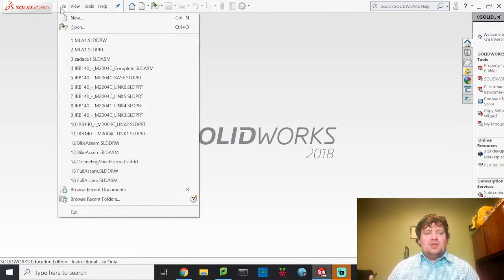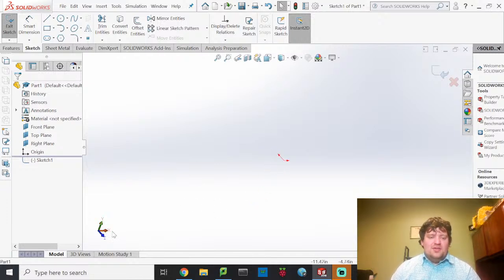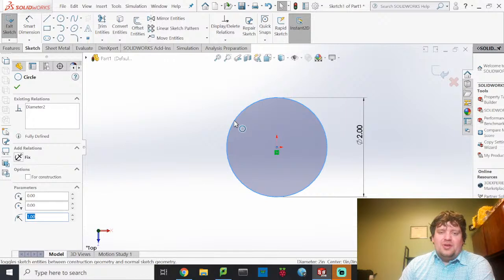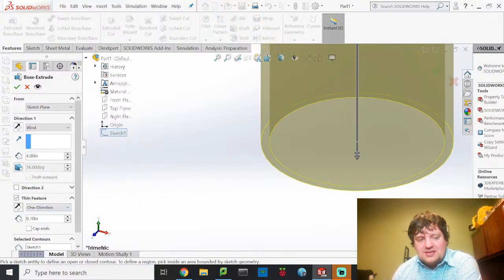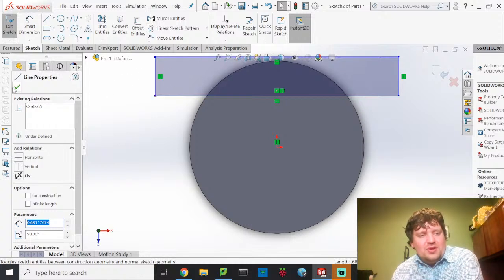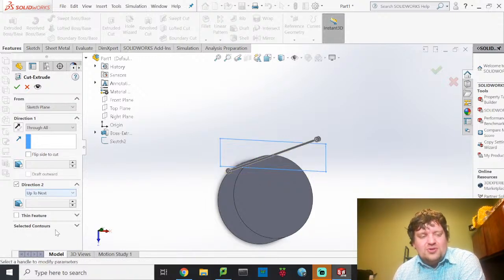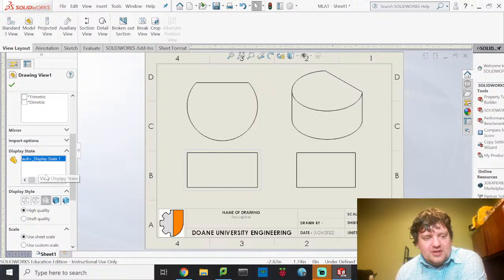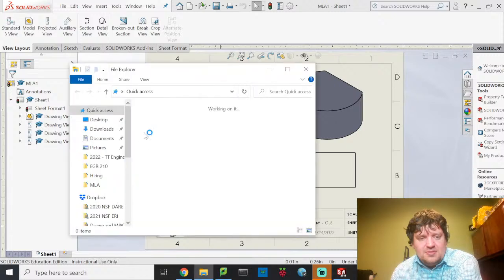EGR 210 - SolidWorks MLA 1 - Simple Part Design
We will be creating a simple part in SolidWorks. I will show you some of the capabilities of the SolidWorks program, and then you will be following along to produce a PDF document of the drawing of this part.